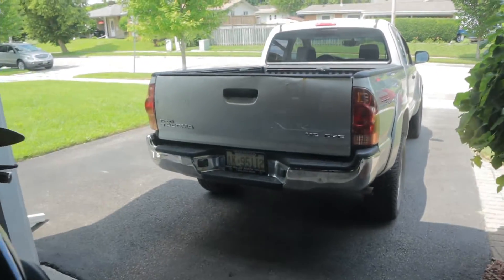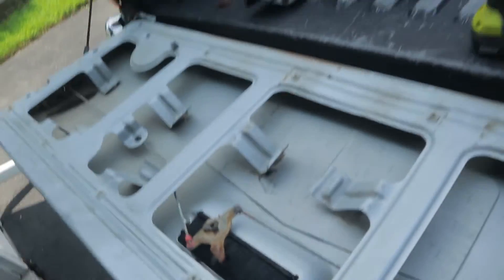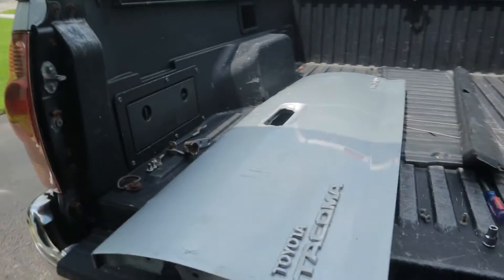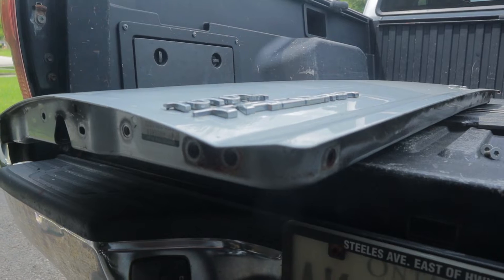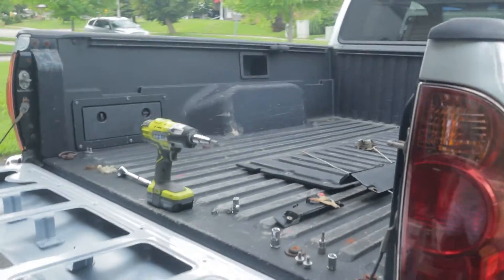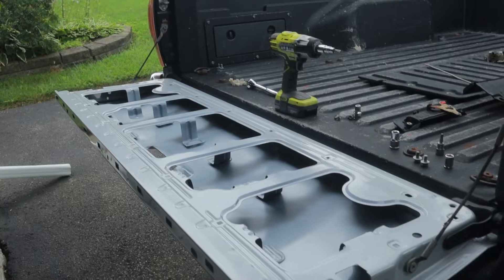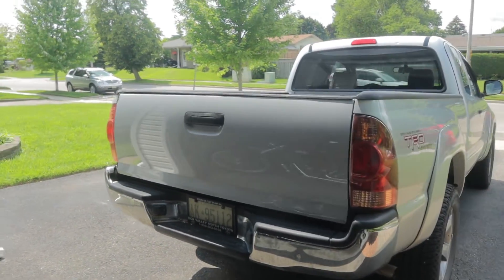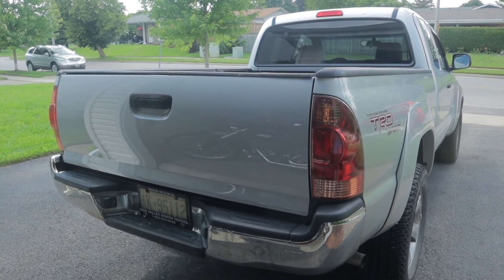Replacing The Tailgate | Restoring A 300,000 KM Tacoma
Replacing the old rusty and dented tailgate on a 2006 Toyota Tacoma